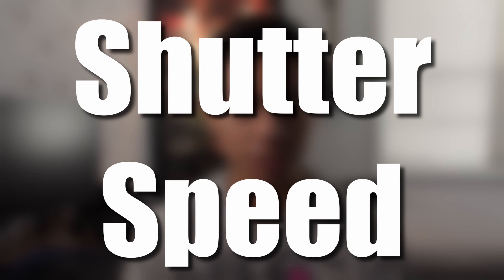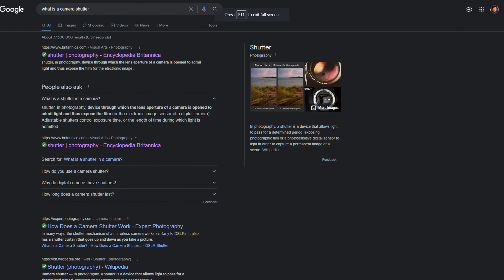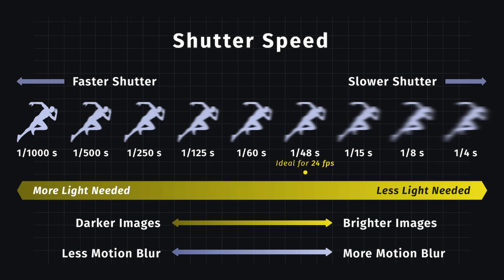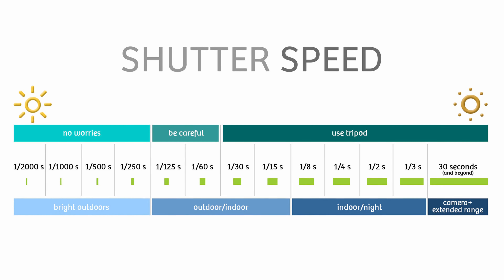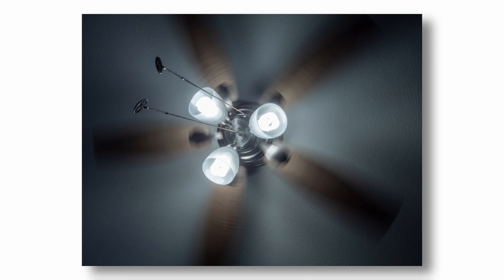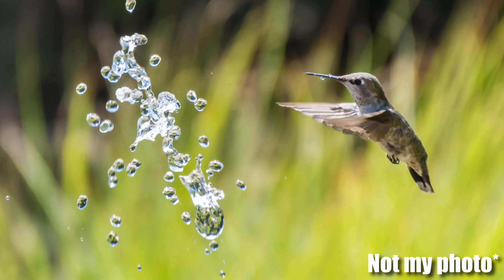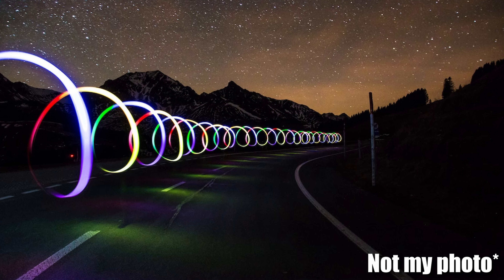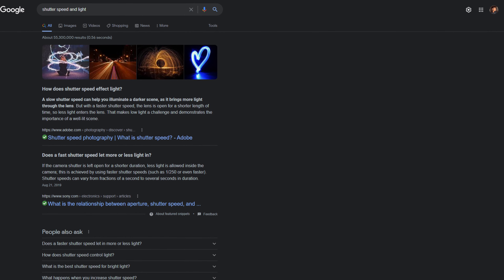What is Shutter Speed in under 2 minutes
**Reuploaded***

Hey guys, welcome back to another video! Today I will be talking about shutter speed. What it is and why is it important? Shutter speed is what it sounds like. It is the speed of your camera's shutter. Well, what is a shutter? It’s like a curtain that opens and closes at different speeds. This controls the amount of light that you let into your exposure of film or digital camera sensor.